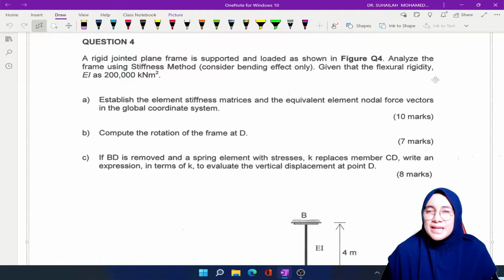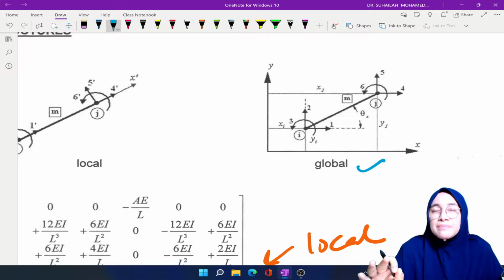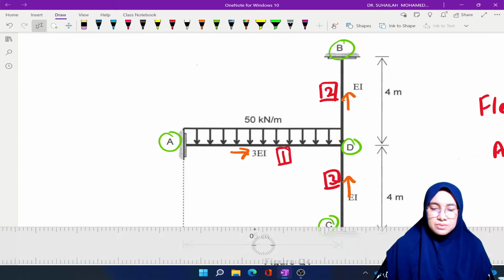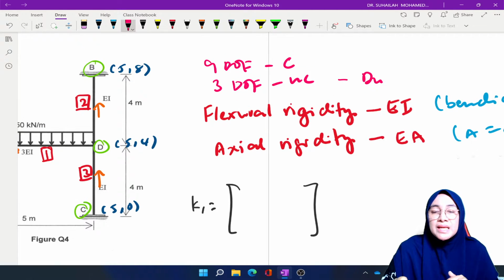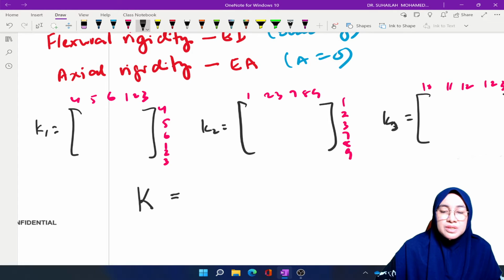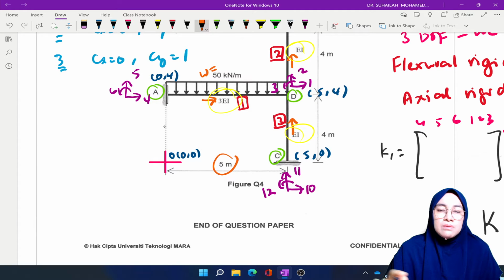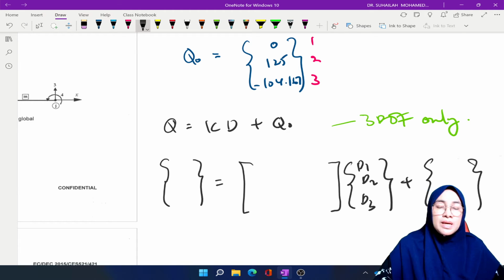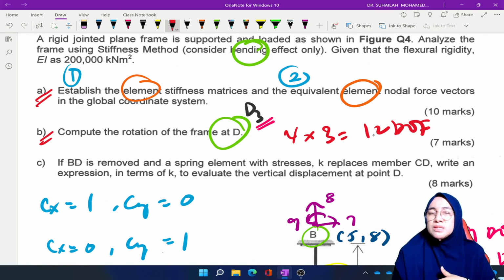FRAME ANALYSIS USING STIFFNESS METHOD (PAST YEAR EXAM PAPER REVIEW) 27 DEC 2021